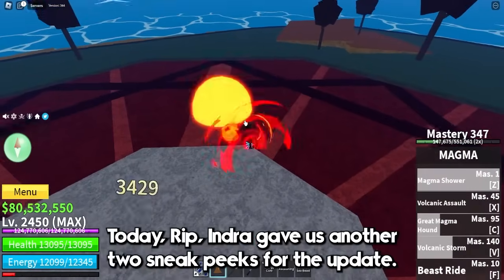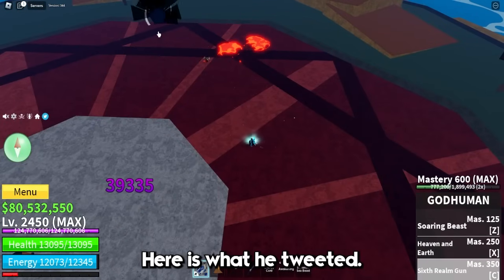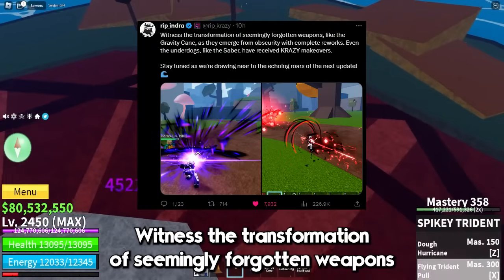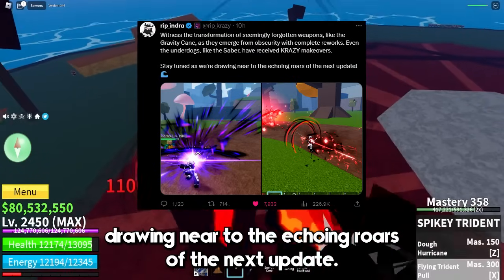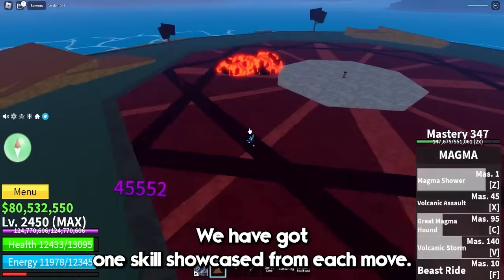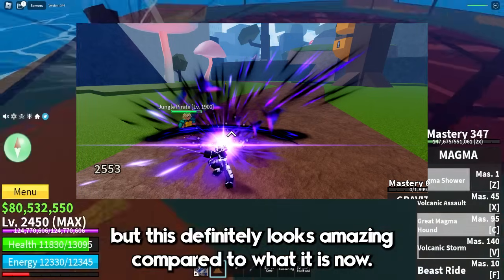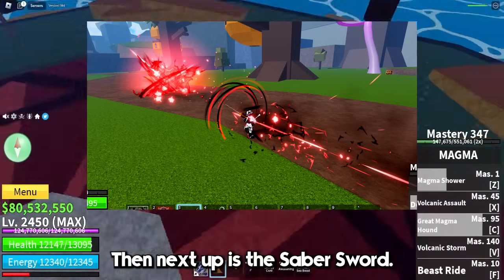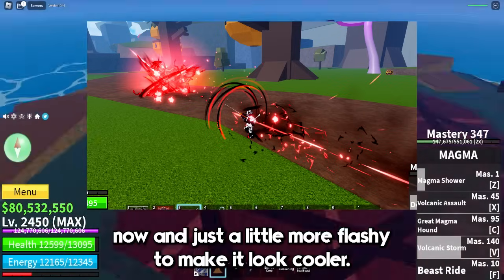The New Sword Reworks are INSANE ( Blox Fruits Update 20 )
blox fruits, dragon fruit blox fruit, roblox one piece, kitt gaming, axiore,
rip indra,